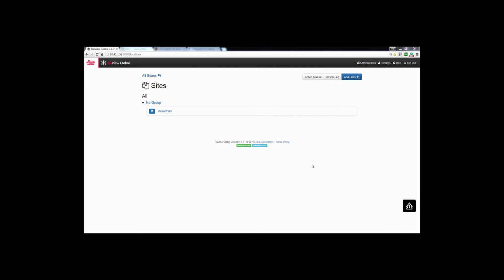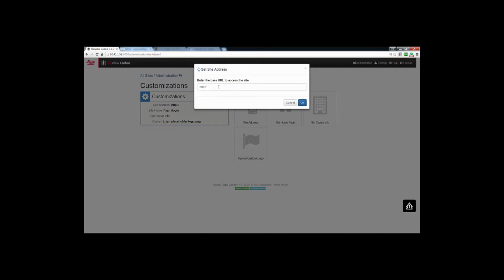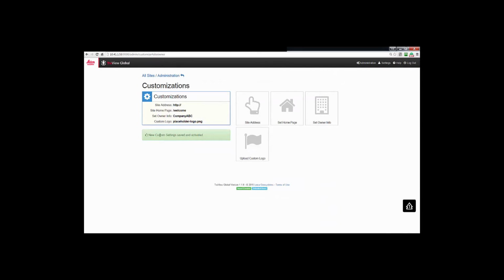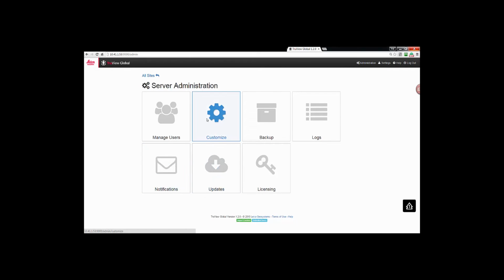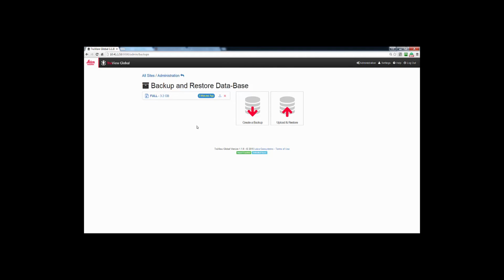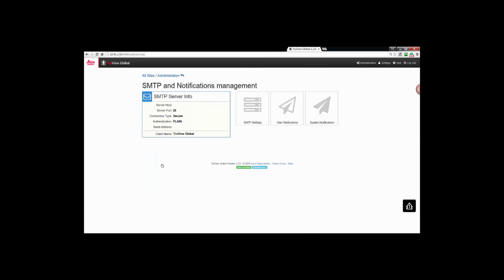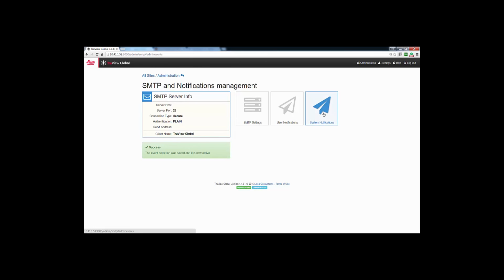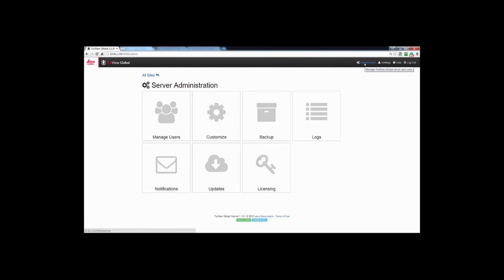TruView Global administration function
This video explain the new administration function inside of TruView Global.